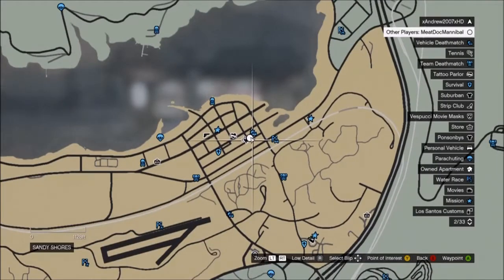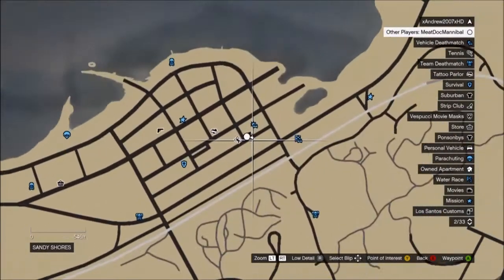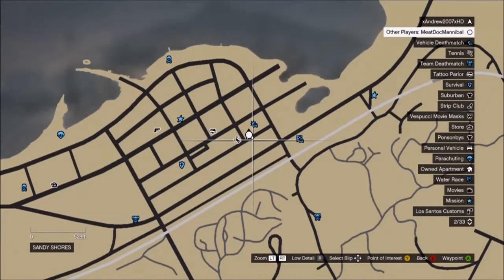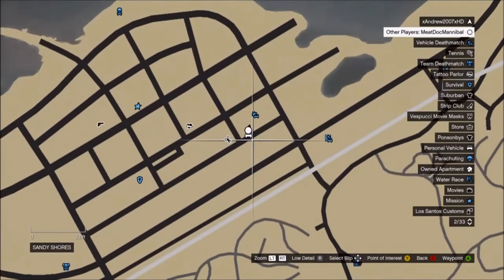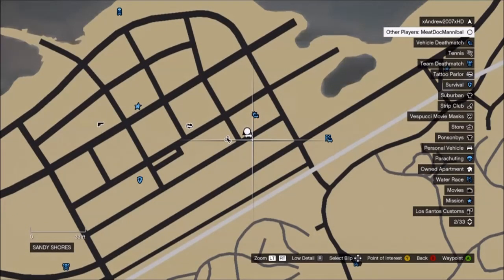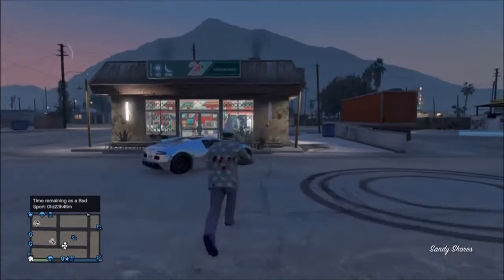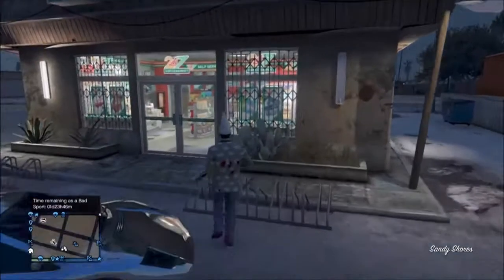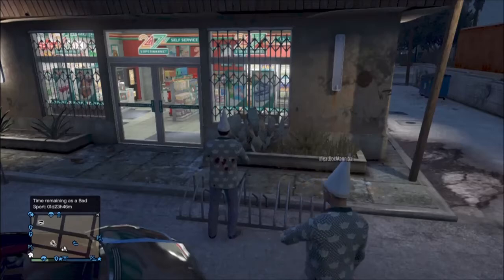Grand Theft Auto 5 Glitches - GTA 5 Store Invincibility Wallbreach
20 thumbs up would be appreciated, thank you! Anyone commenting FIRST or SECOND comments and SO ON will be blocked.